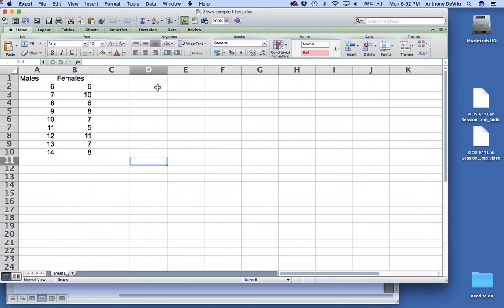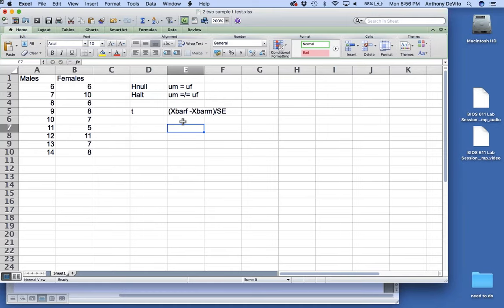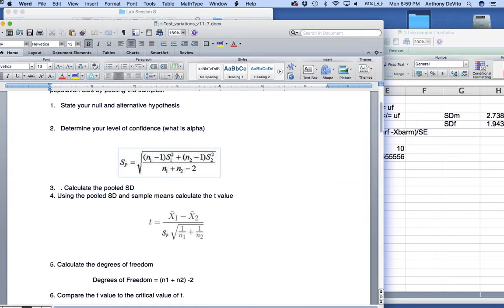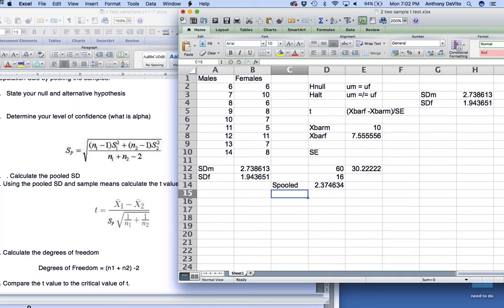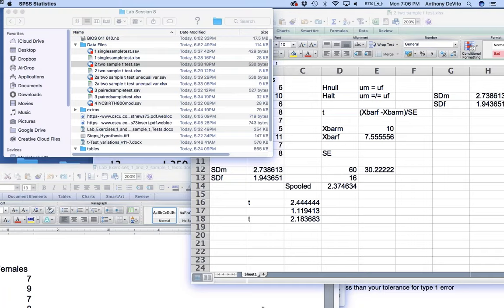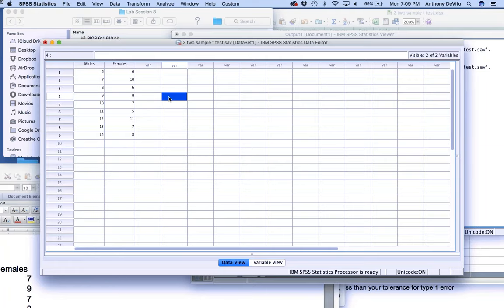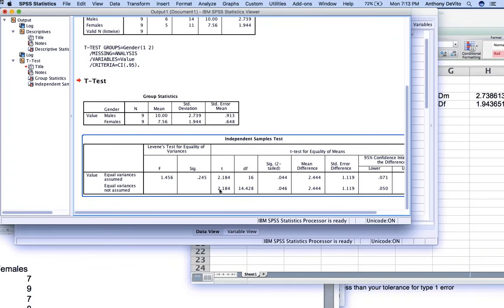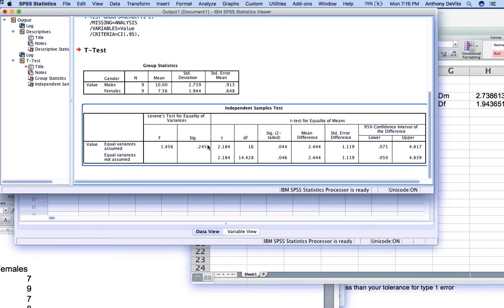Lab Session Part 2 Two Sample t Tests Equal Variance